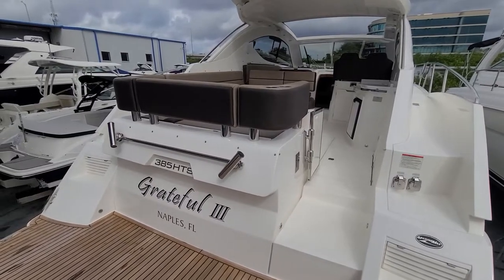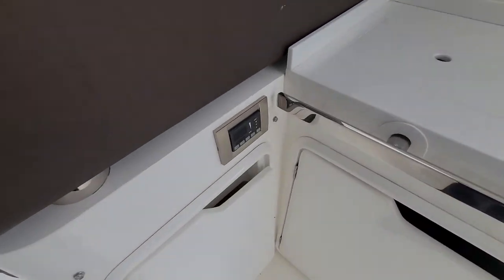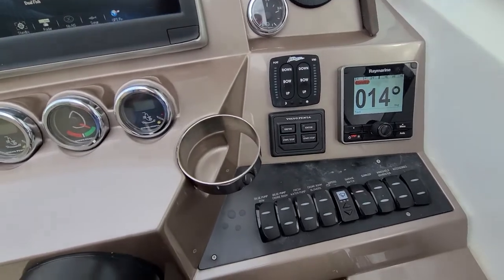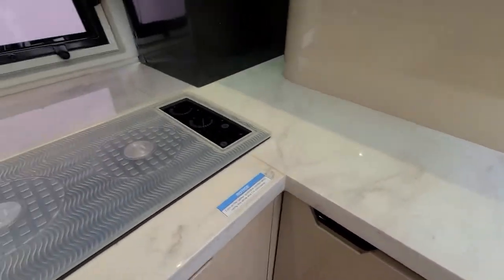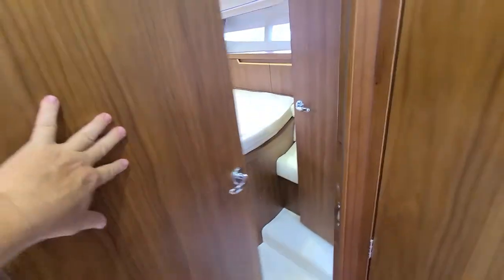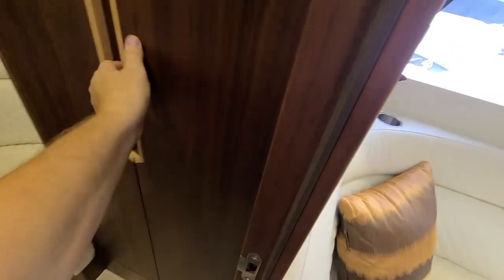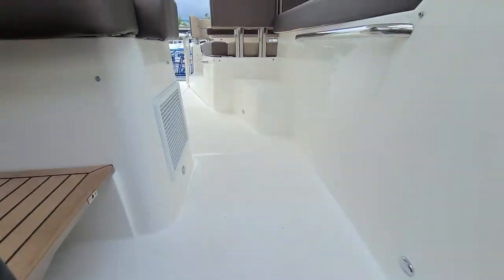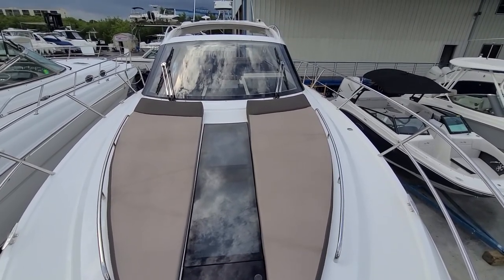2017 Galeon 385 HTS